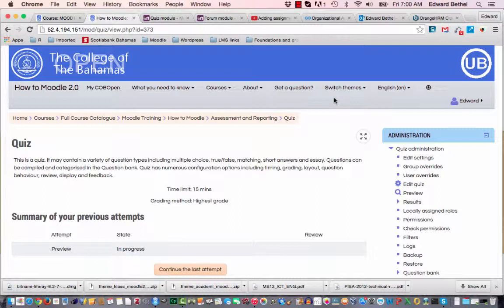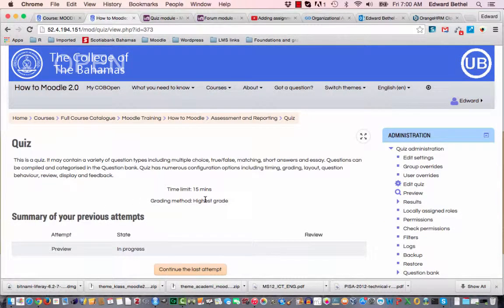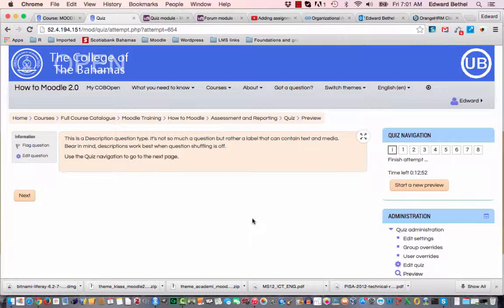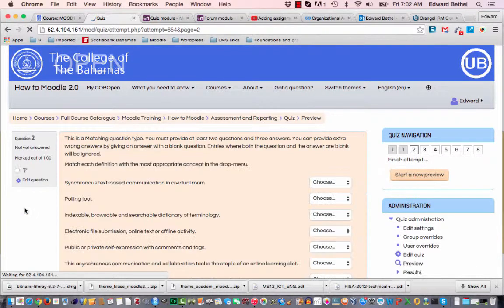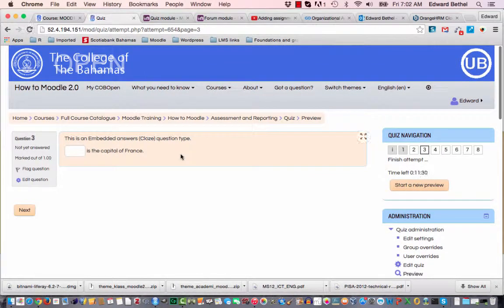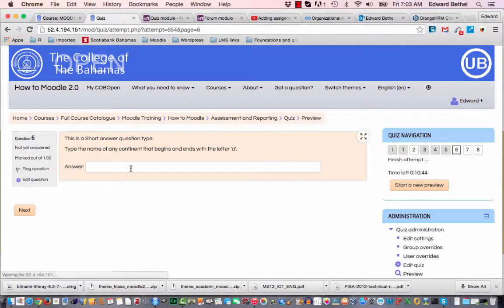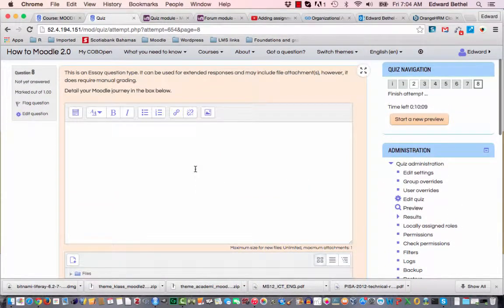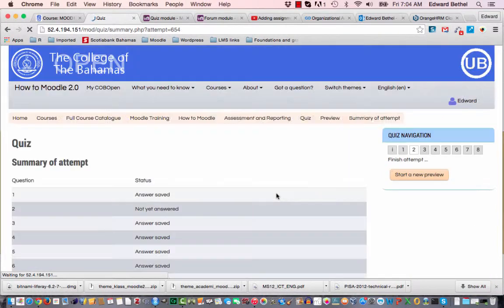Types of questions in the Moodle Quiz Module